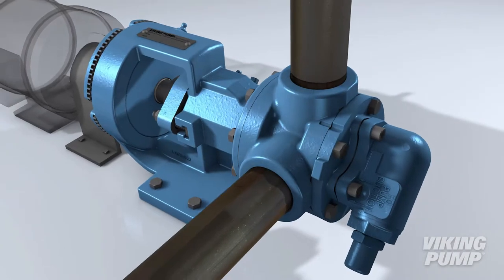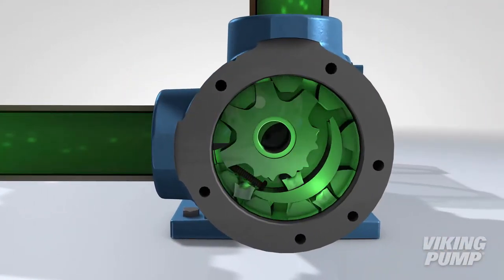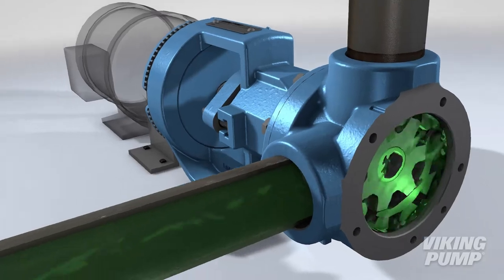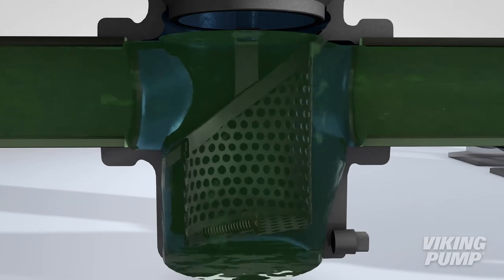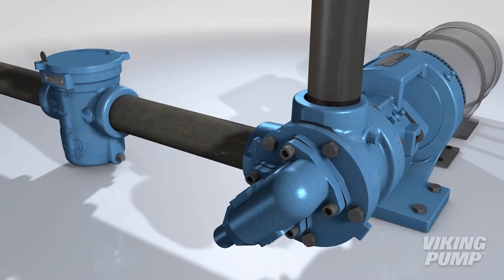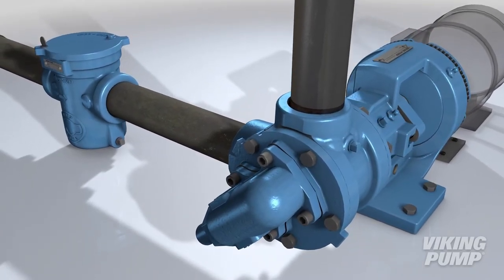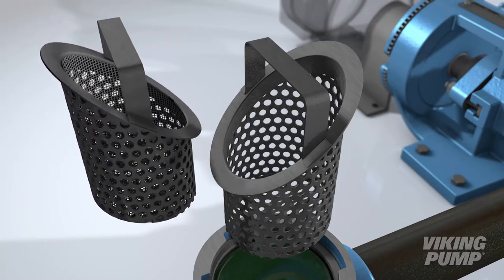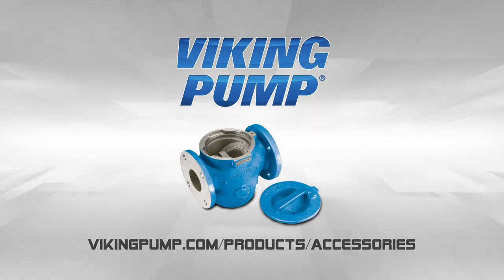How it Works: Industrial Strainers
Details about how strainers can protect your system from catastrophic failures, and the different types of strainers available from Viking Pump.

At Viking Pump, our data shows that the number one issue that takes any positive displacement pump offline is a foreign object in the fluid. If something as simple as a screw or a bolt falls into
the system the consequences can be devastating to the pump - not only taking it offline but often making the pump completely unusable, requiring a costly repair or a complete replacement. That's where strainers come in. Strainers connect upstream within your process to catch any objects that don't belong in the application. Viking's Lid-Ease basket design allows fluid to flow straight through the strainer and continue through your process without rerouting the flow. In this way, a strainer is a one-time insurance investment that can save your pump from foreign objects. Strainers are not just for protecting pumps but can also be used with boilers, flow meters, filters, burners, heat exchangers, and more. Strainers have removed tools and hardware, welding rods and slag, birds and rodents, rocks, and many other contaminants from systems. To catch different particulates, a variety of mesh sizes are available from 3/16 inch perforations for larger foreign objects or ten to a hundred mesh lining options for very fine particulate protection. Viking offers other options to meet your needs. Our Lid-Ease strainers are a robust, simplex option. Contact your distributor today and protect your production line from unnecessary wear or a potential breakdown.